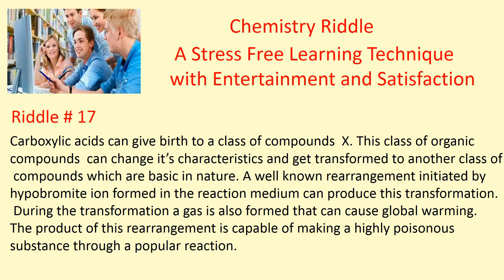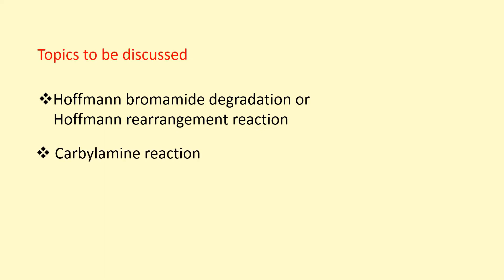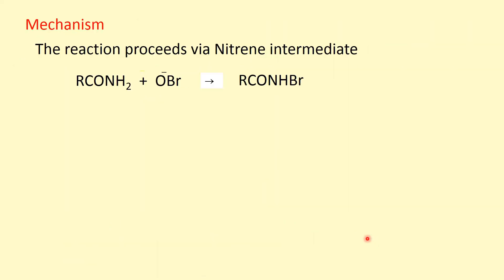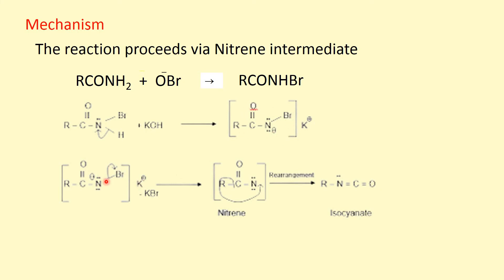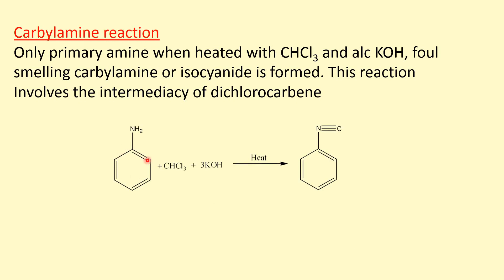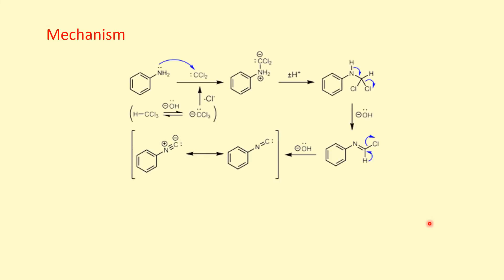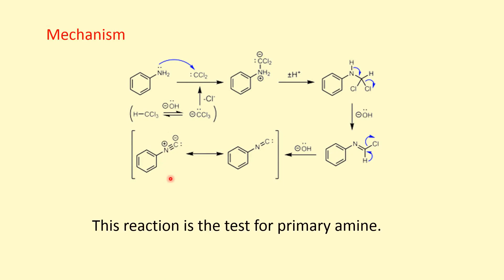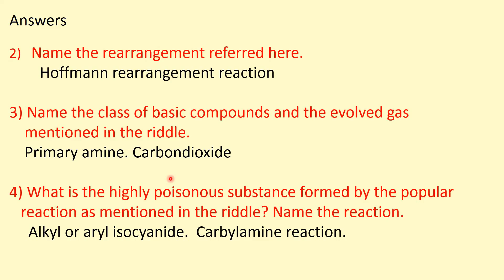Chemistry Riddle # 17 | Hoffmann Bromamide Degradation Reaction | Carbylamine Reaction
Using the platform “CHEMPHLIC”, I am going to teach different topics of all branches of chemistry by adopting a self-designed innovative teaching methodology “Teaching chemistry through riddles”. For this video of “CHEMPHILIC” Hoffmann bromamide degradation reaction and Carbylamine reaction are chosen for discussion.  A riddle with four associated questions is framed on the chosen topics. The explanation and discussion on answers are made simple and easy-grasping manner so that students can learn the subject matter without any difficulty but with interest and enjoyment.
This video will be highly useful for the students who are pursuing undergraduate course with chemistry as a subject and also the students who are preparing for entrance examinations after the 12th standard/ Intermediate course.